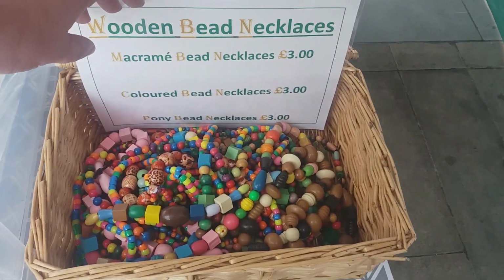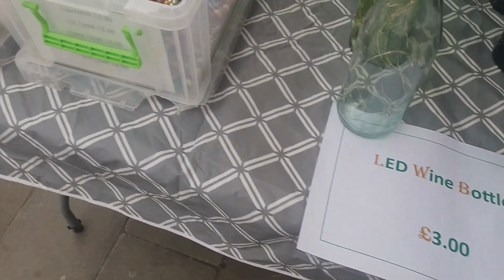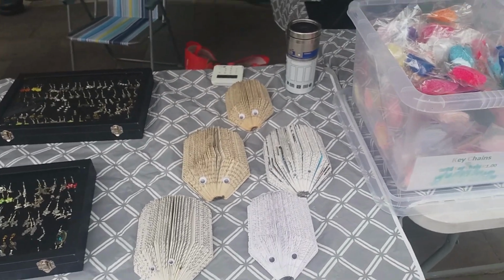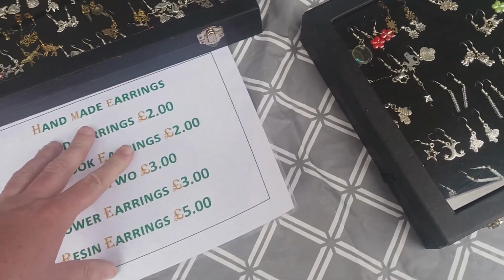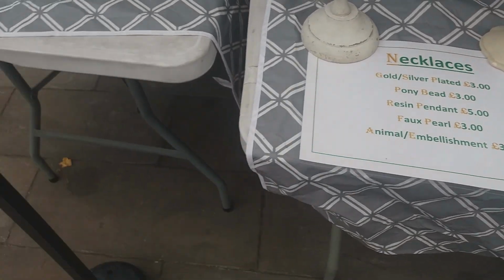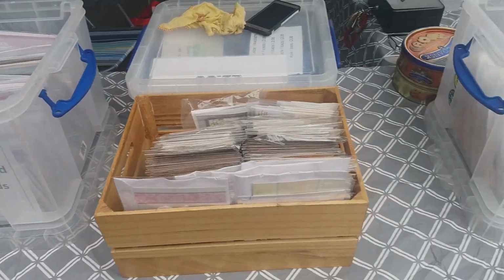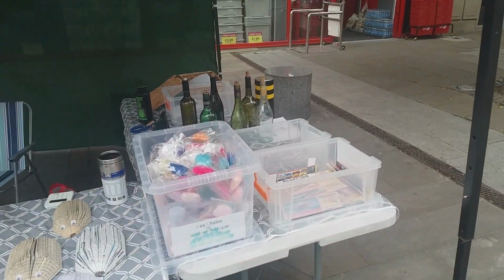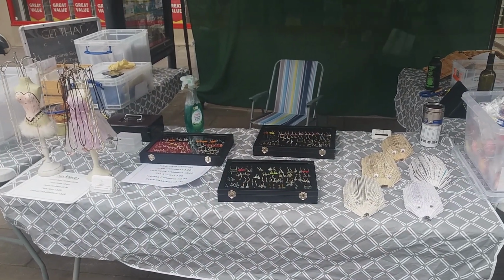Saturday Market Swan Centre Leatherhead 220624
Our Regular Visit to Our Leathehead Swan Centre Market. Thankfully we escaped the weather after St Johns Church last week.

Next Stop Ottershaw Village Fete is one of the largest events we do in the summer season.